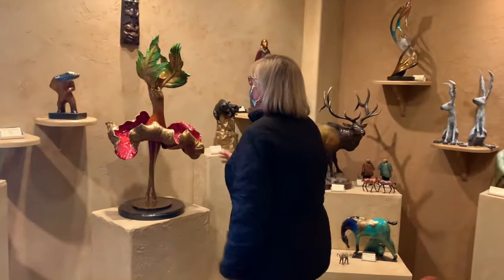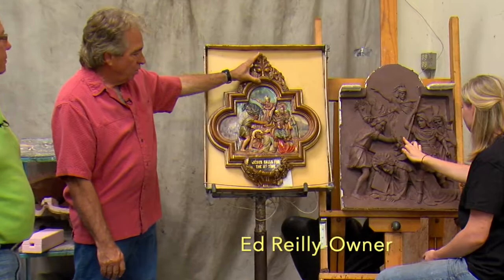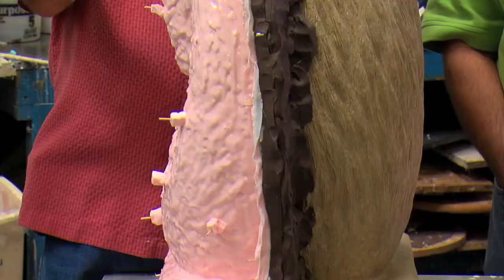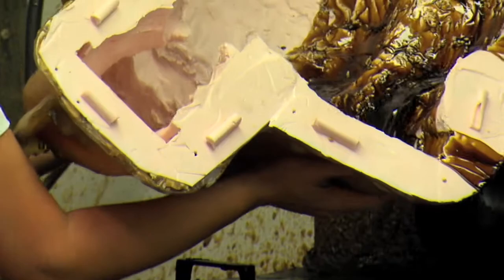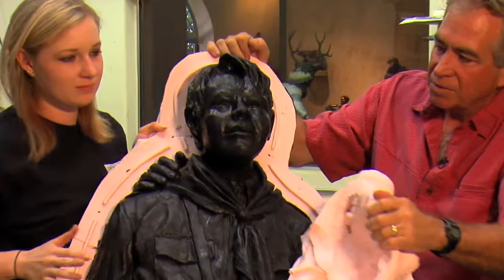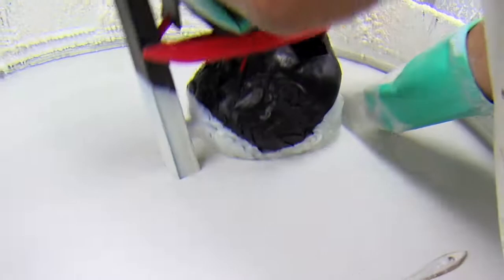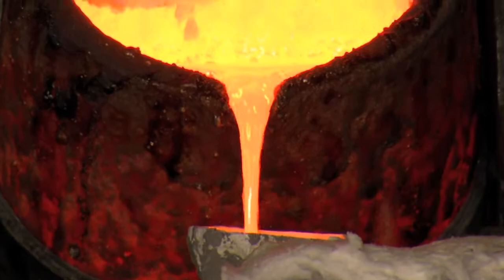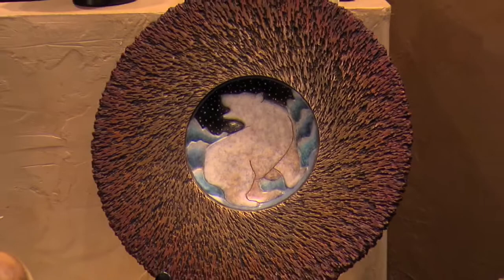BronzeSmith Foundry 2021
Updated story on the Bronze Smith foundry in Prescott Valley, Arizona where some of the country's best bronze statues are poured.